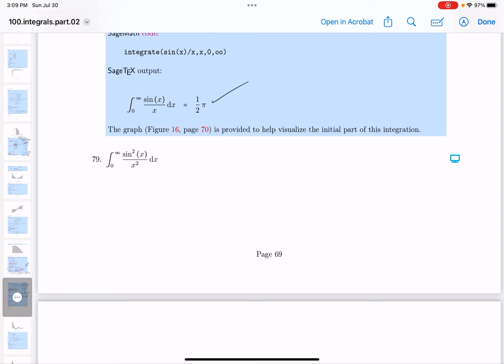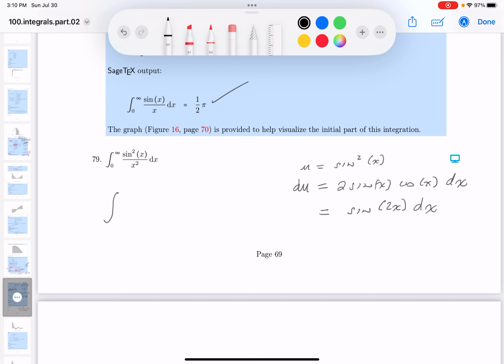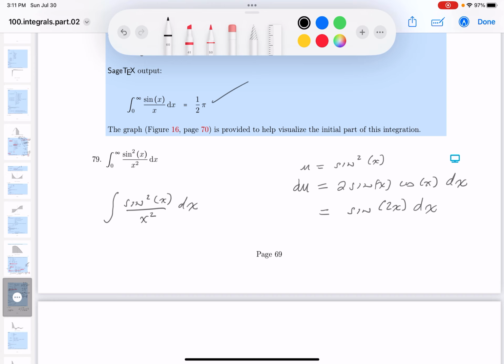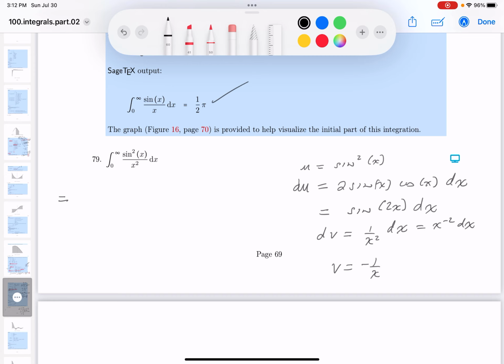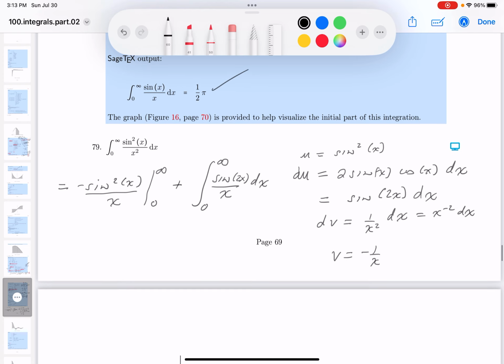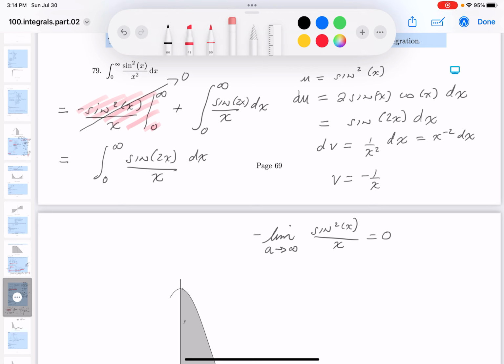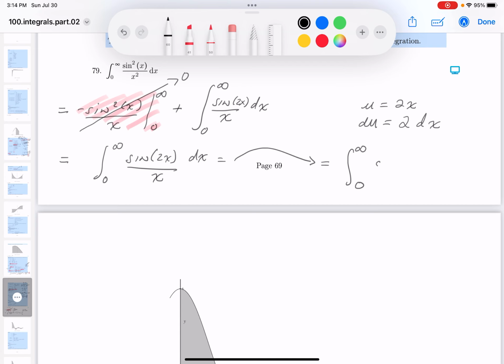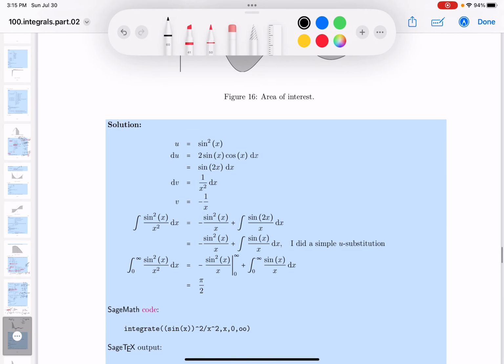bprb integration 02 079